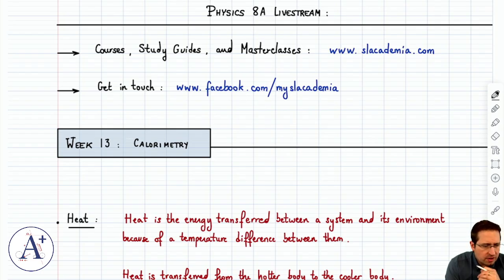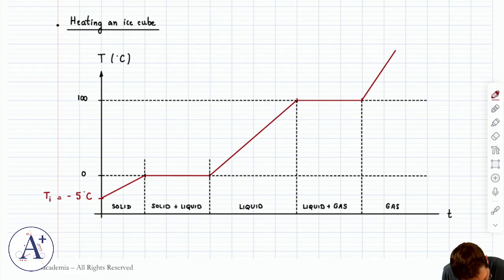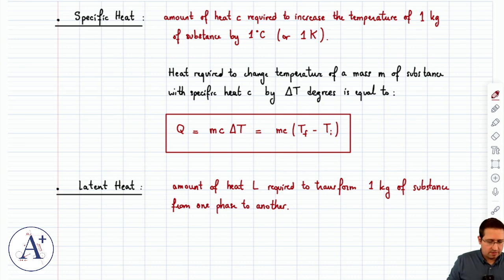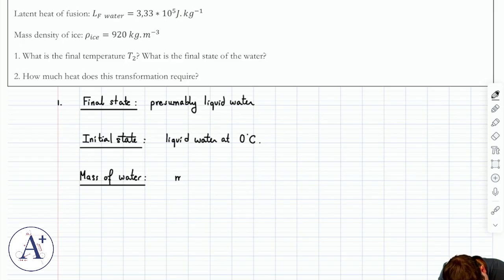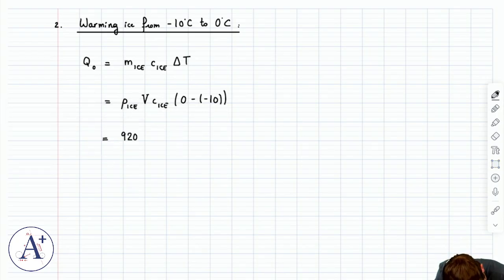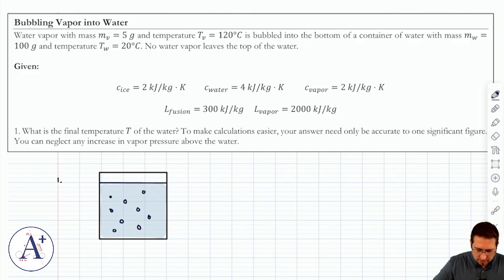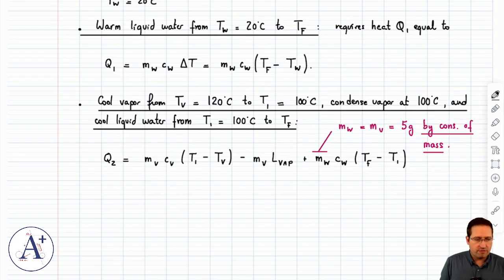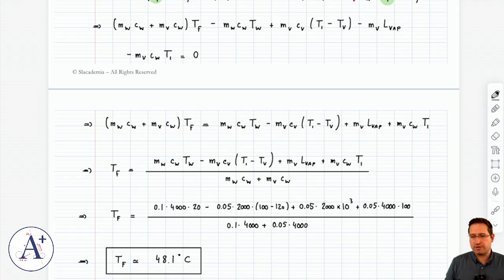Physics 8A - Chapter 13 - Calorimetry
Definition of heat and overview of heating, cooling, and phase changes. Formulas for Q associated with heating/cooling and phase changes. Applications to classic problems.